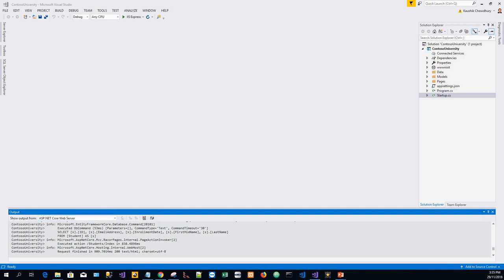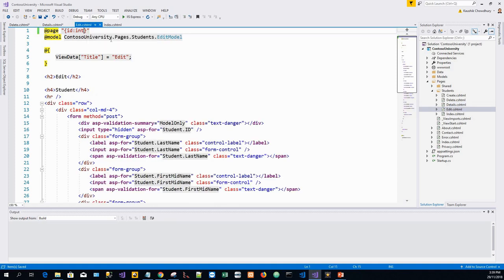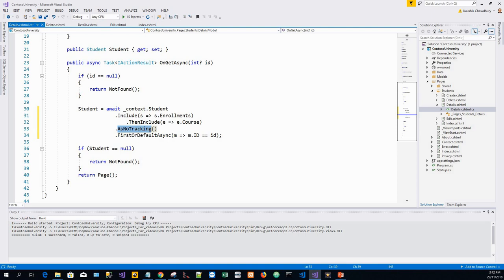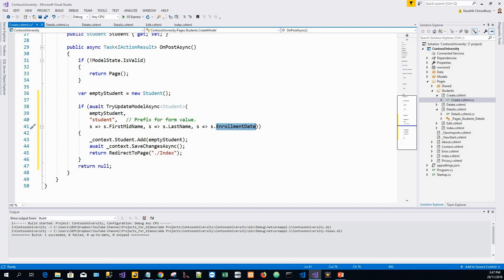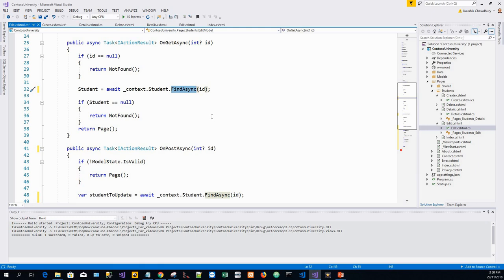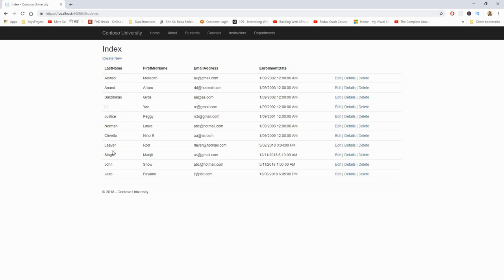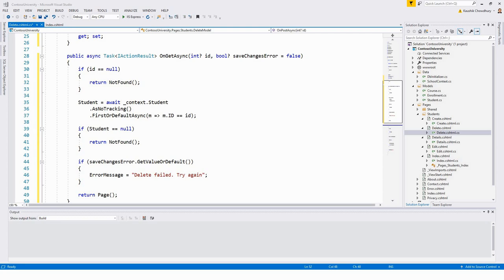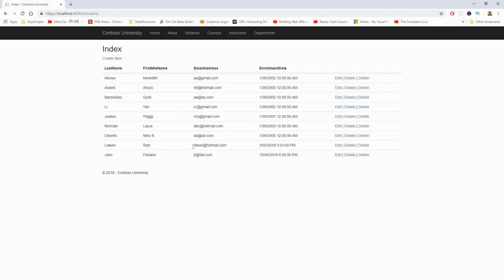How to make Razor Pages with Entity Framework Core in ASP Net Core CRUD Part 2 of 8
🚀🎓 Next (Unit Testing Blazor ASP.NET 5) -Some developers use a service layer or repository pattern to create an abstraction layer between the UI (Razor Pages) and the data access layer. This tutorial doesn't do that. To minimize complexity and keep the tutorial focused on EF Core, EF Core code is added directly to the page model classes.